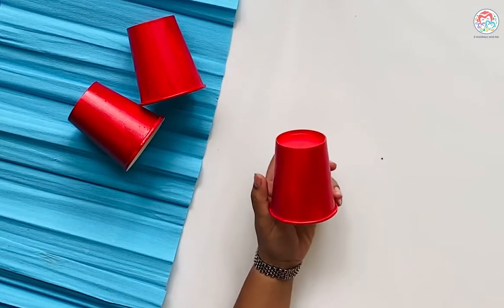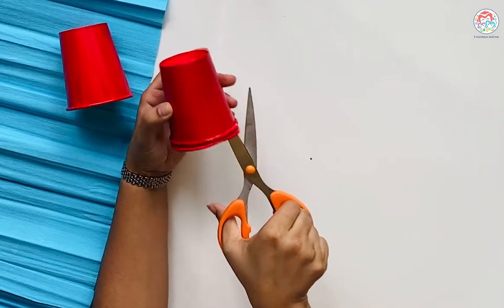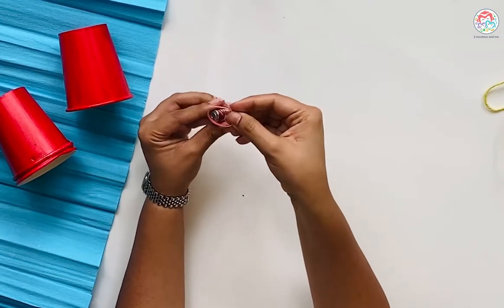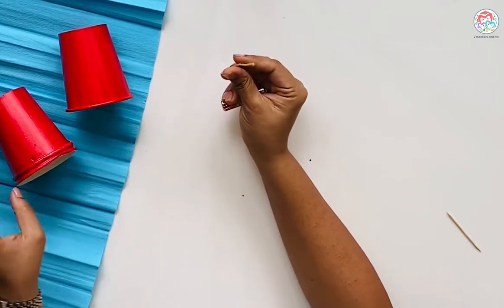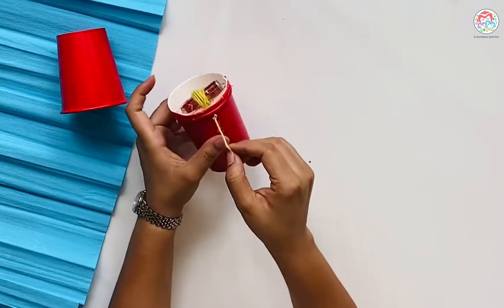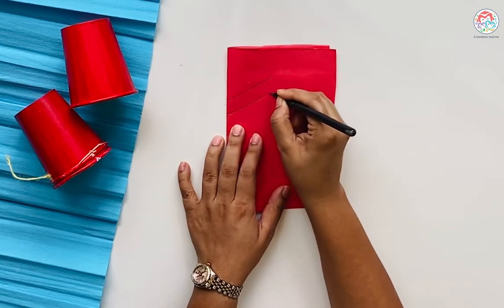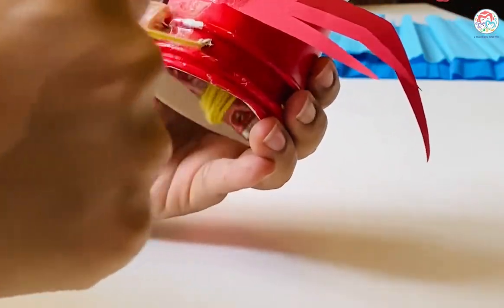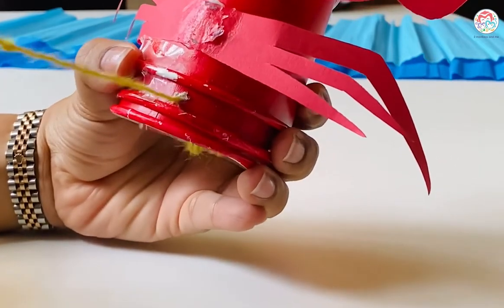DIY | Walking Crab | Stem Activity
Walking crab | STEM activity

Crabs live in all the world's oceans, in freshwater, and on land, are generally covered with a thick exoskeleton, and have a single pair of pincers.

The Christmas Island red crab is a species of land crab that is endemic to Christmas Island and Cocos Islands in the Indian Ocean. Millions of crabs become rivers of red as they move from Christmas Island's interior rainforests to the ocean to breed and lay eggs.

These large crabs are active during the day but prefer to stay in the shade and can die in the moisture-robbing heat of direct sunlight.

In our today’s craft, we also learnt about the elasticity of certain objects. A rubber band in this case. We also learnt that the force with which you pull the rope makes the crab go slower or faster.

Come join us in the exciting journey of Sensory Plays, Science Experiments, DIY & Hacks, STEM and Motor Skill Activities, Food Recipes, and travelling around the world.